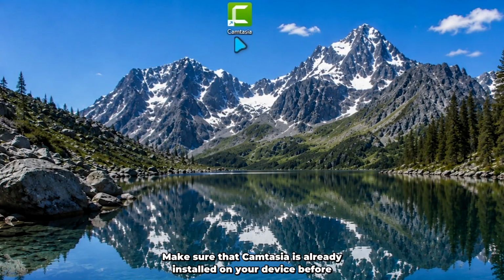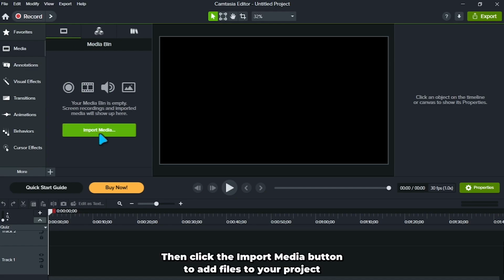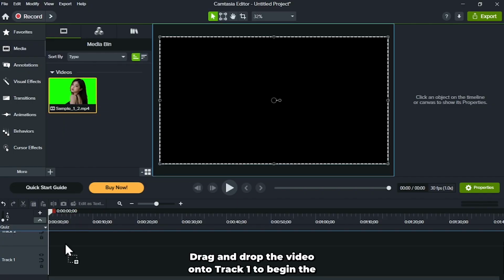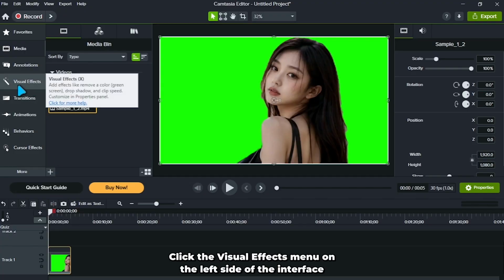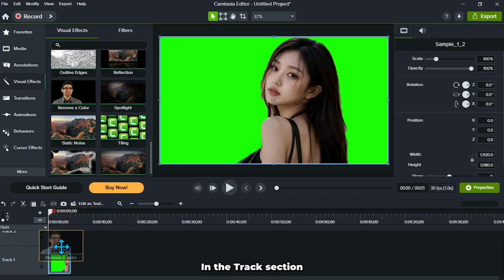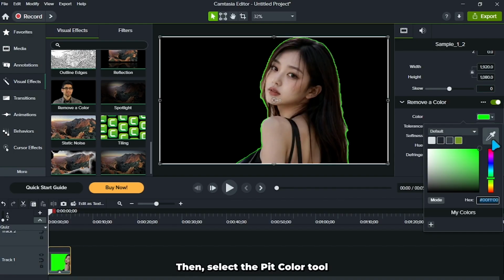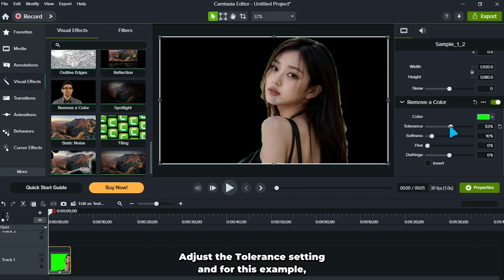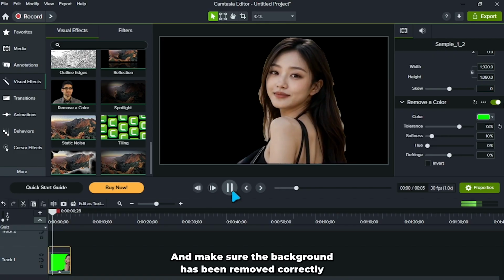How To Use Green Screen in Camtasia (𝟮𝟬𝟮𝟲) | BEST FULL GUIDE | NO Yapping, To The Point & EASY!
(𝟮𝟬𝟮𝟲) Learn How To Use Green Screen in Camtasia in this video (NO YAPPING + 100% WORKS!) | EASY FULL GUIDE, Everything You Need To Know! | Use Green Screen in Camtasia